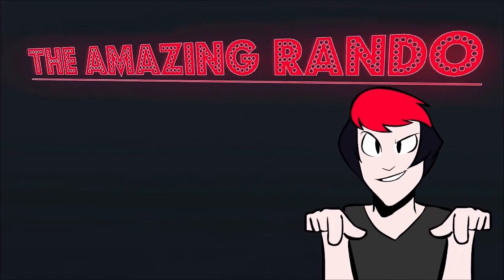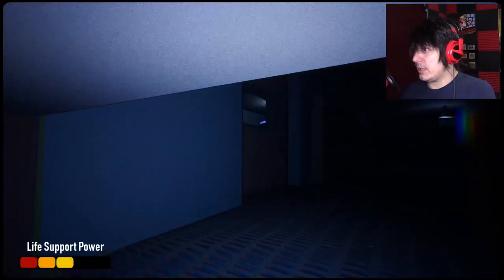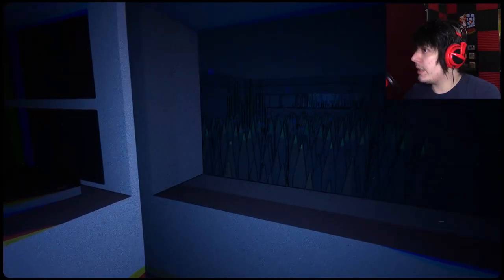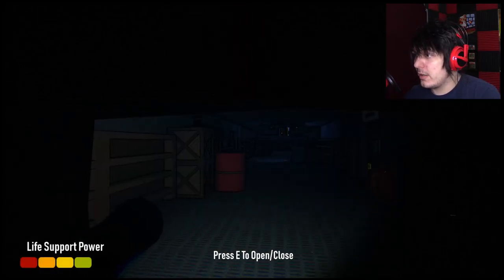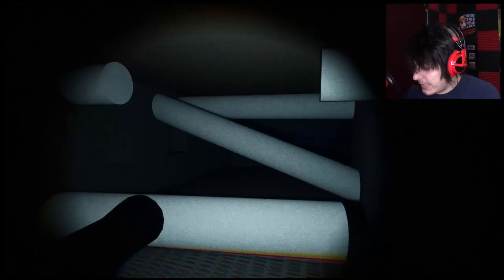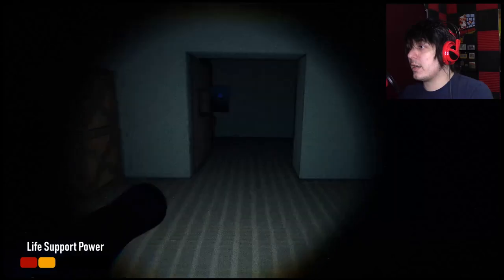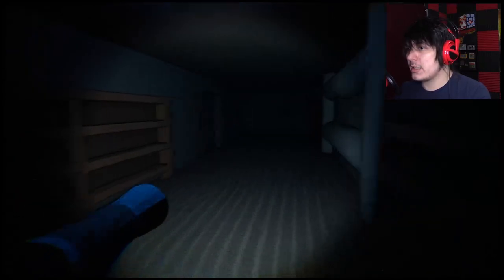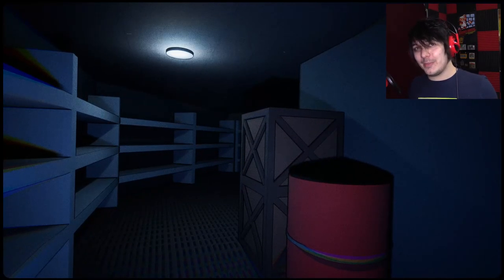So close and yet so far!! | Strange Terror from the Deep (Update #8)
I feel like I was REAAAAAALY close to getting to the end this time!!

if you like this video, take a look at this one!

Wanna send me stuff? Send it here:
United States

Or... I can send YOU stuff!